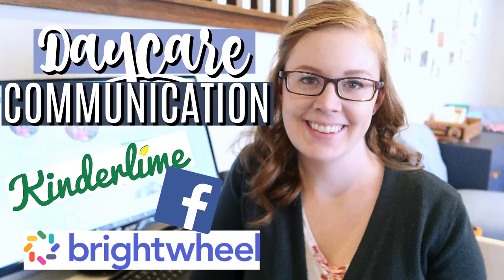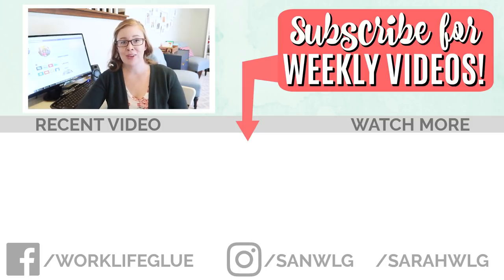Communicating with Daycare Parents | DAYCARE DAY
There are many ways to communicate with daycare parents throughout the day beyond just handing them a piece of paper with the information on it.  In today's video, I'll be discussing many different ways you can keep your daycare parents in the loop of what the children did, diaper changes, feedings, meals, naps, what to bring, etc. throughout the daycare day.